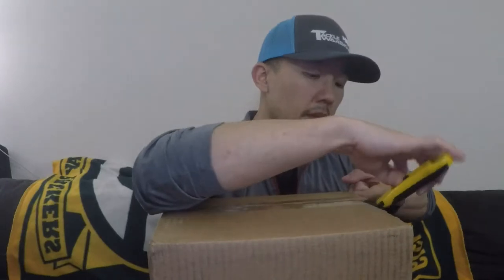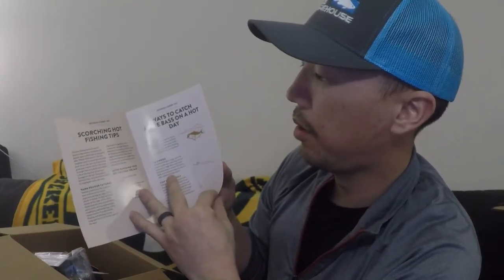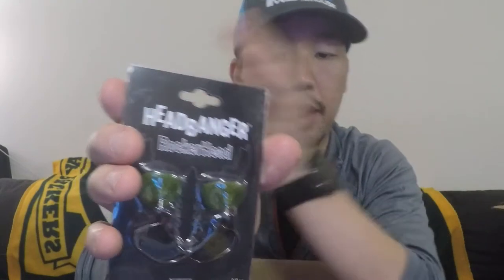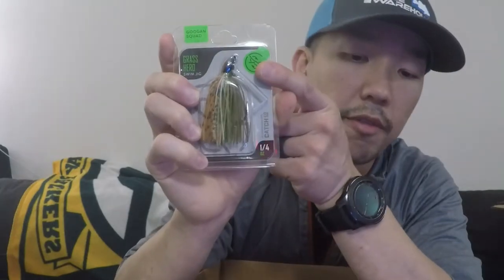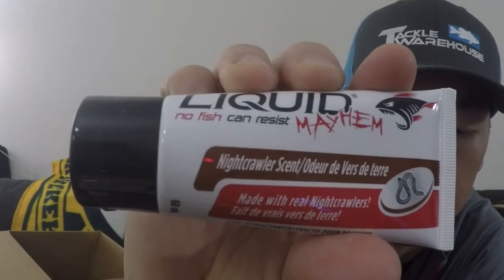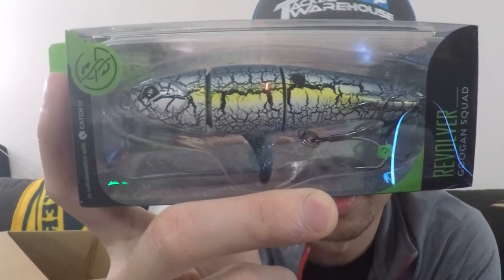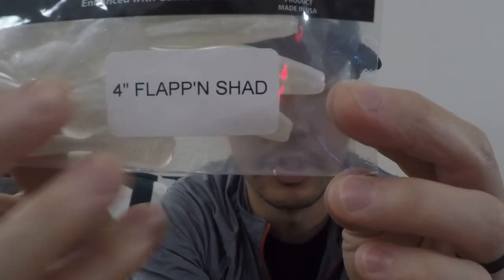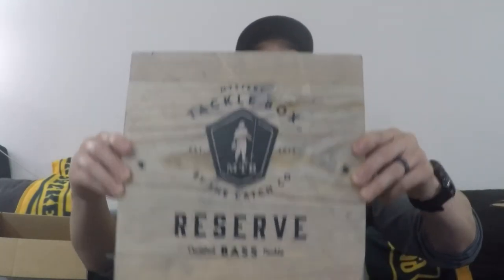MTB Reserve Unboxing!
What’s going on ya’ll?!?! This is my first unboxing! Of course it had to be the most expensive box you could buy! Unfortunately it is no longer available. I believe it was a seasonal item for the holidays. It took me a really long time to get this video out due to the holiday weekends and some corrupted files.

All the lures will be for sale on my FB page EXCEPT the 13 Fishing Spinwalker 108. I will be keeping this one for now. Shoot me some offers. Willing to bundle for a better price as well!

Thank you all for your amazing patience, love and support!